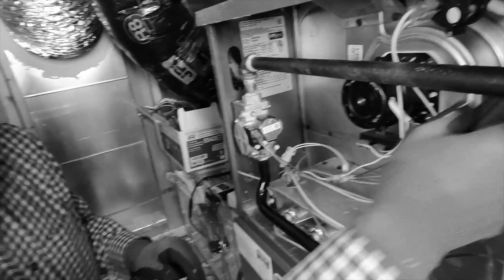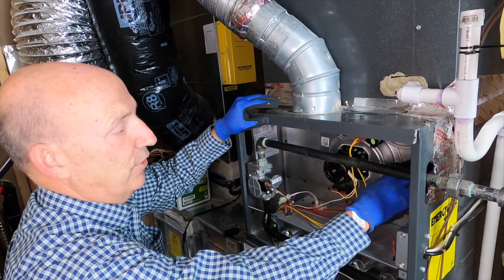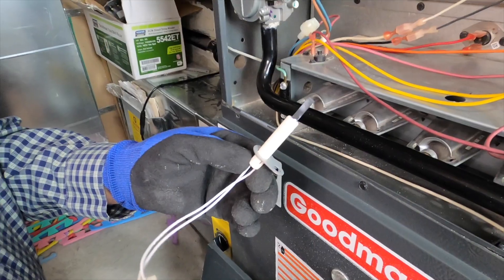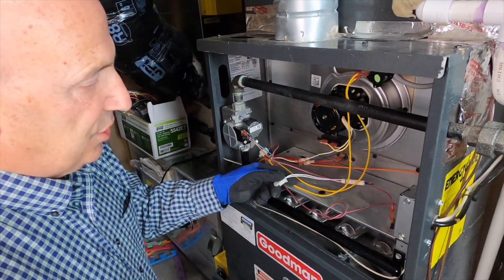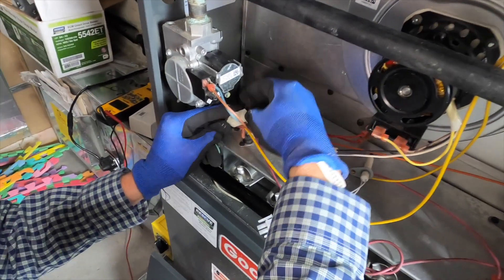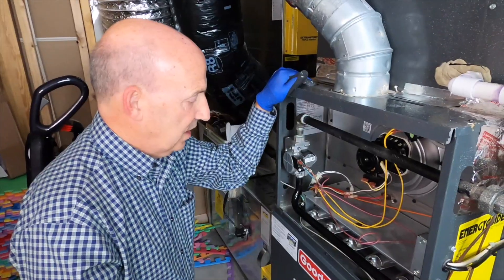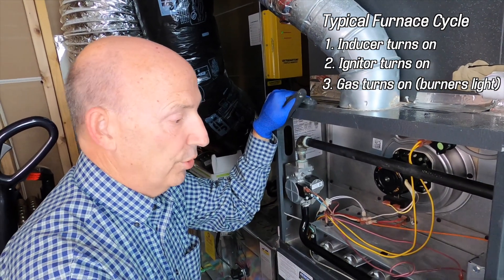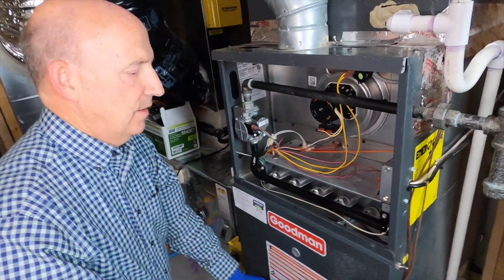Simple Furnace Checks: Checking Furnace Ignitor and Flame Sensor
Today Ramon is checking my furnace ignitor and flame sensor. This furnace has already had routine maintenance, however since we have quite a few more months left in the heating season, he is checking some of the most common parts that can cause a problem with the furnace.

He explains the importance of wiping the inside of the furnace clean to prevent simple problems.  He also shows the difference between an old and new furnace ignitor as well as the difference of an old and new flame sensor.

Ramon explains the process you can listen for to make sure your furnace is igniting properly.

Timestamps:
00:00 - Simple furnace checks to prevent breakdowns
00:18 - Turn power off before checking furnace
00:45 - Inside of basic 80% furnace
01:18 - Wipe the inside of furnace to clean dust
01:59 - Checking furnace ignitor
05:22 - Checking furnace flame sensor
06:22 - What does a normal furnace cycle sound like?

Our Recommendations:
Drain pan treatment
CO Detector
Outdoor cover for your air conditioner
Handy furnace filter cover